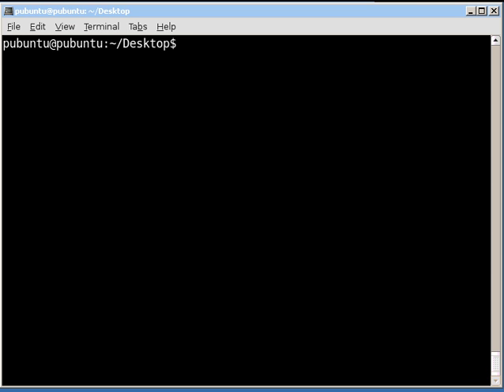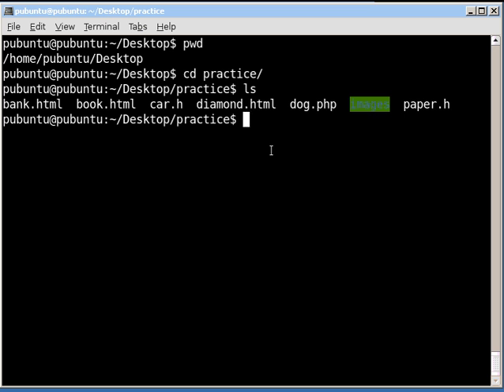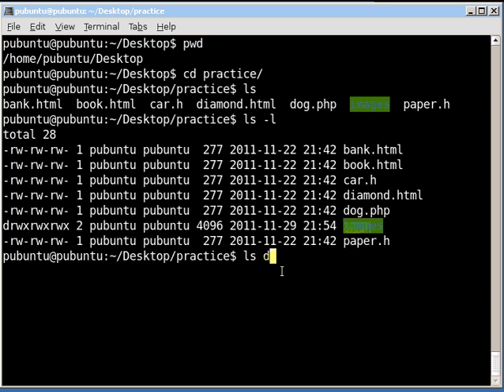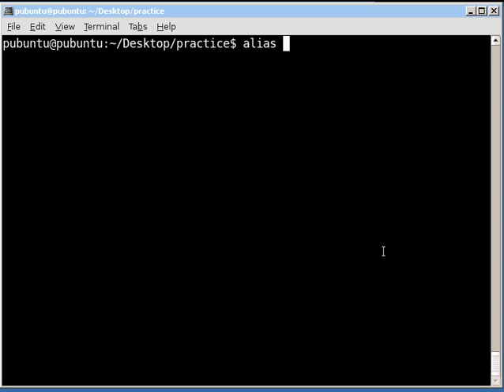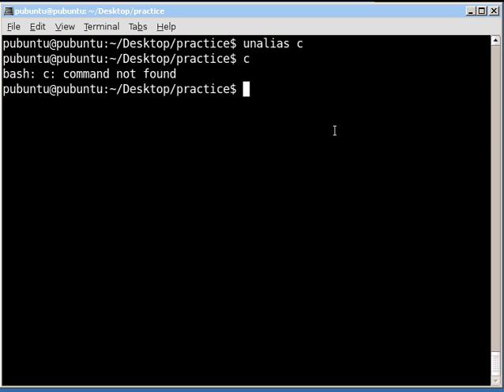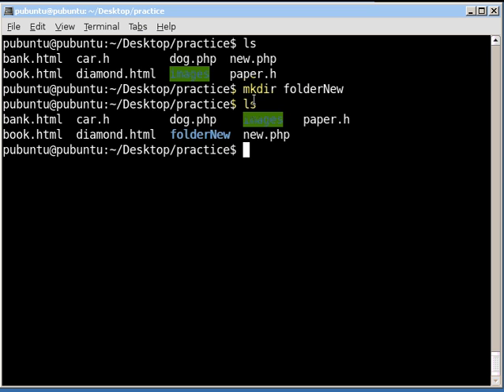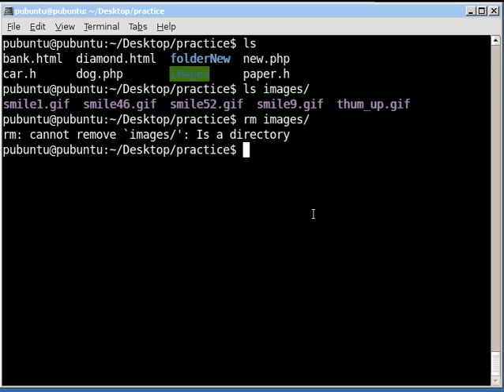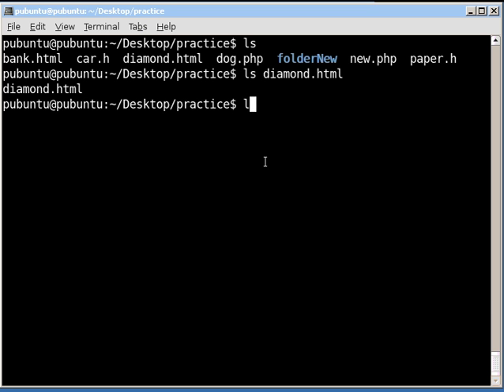Basic linux commands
This video shows some basic linux commands and a little bit the use of wildcards. Very good for the linux user beginner.